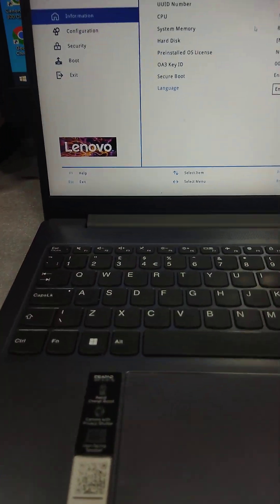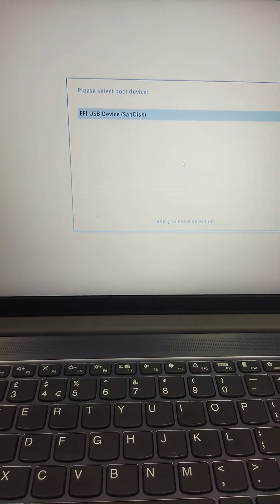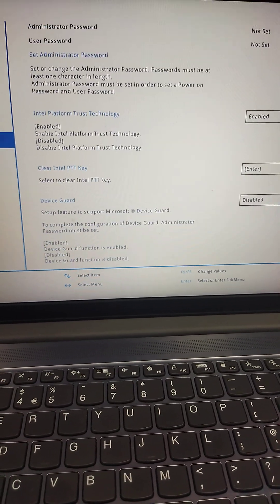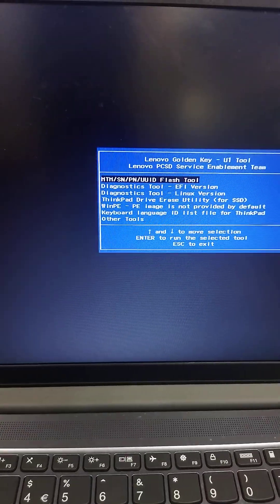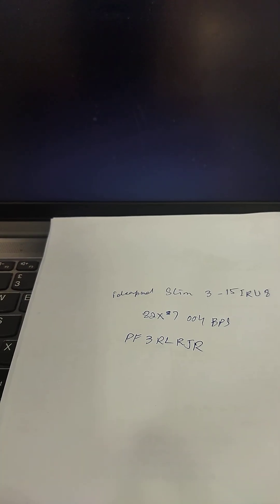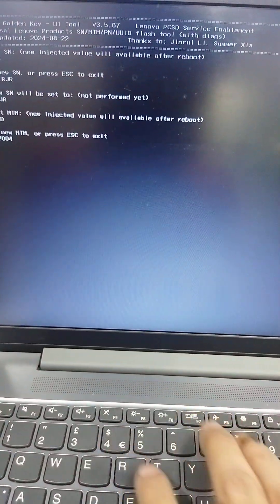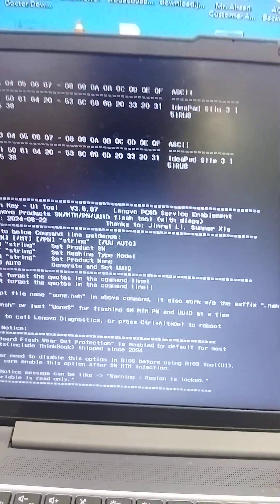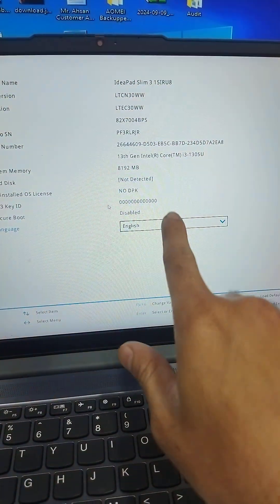Lenovo IdeaPad Slim 3 Invalid Serial Number / How to resolve serial number error | Tech Error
Lenovo IdeaPad Slim 3 Invalid Serial Number / How to resolve serial number invalid error | Tech Error |